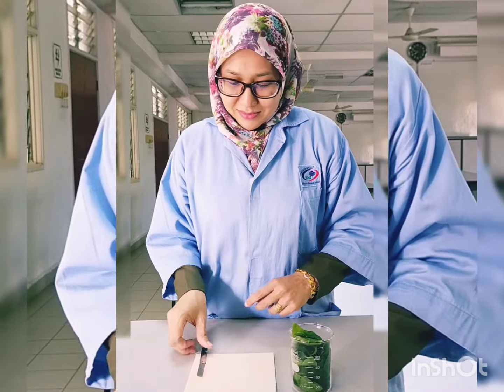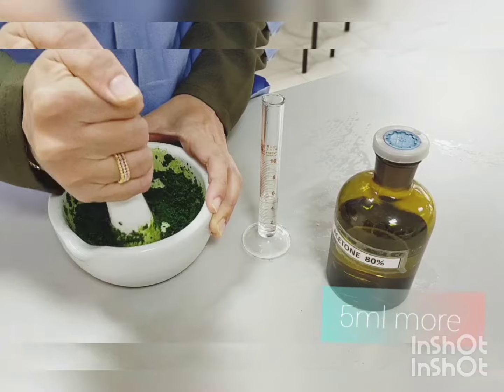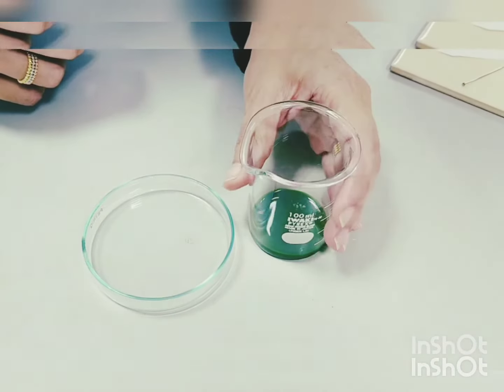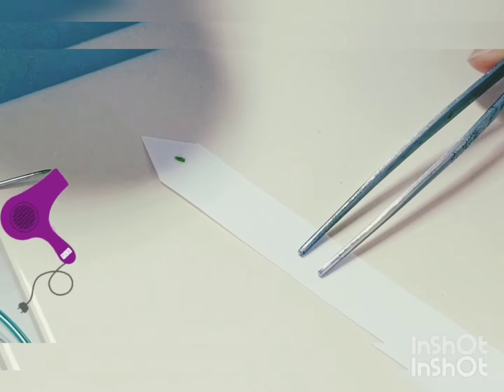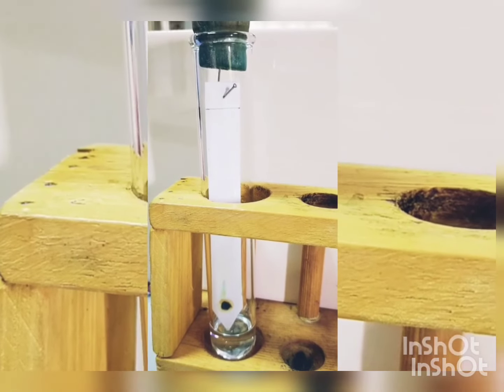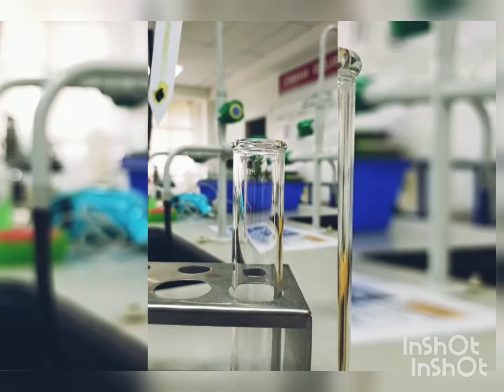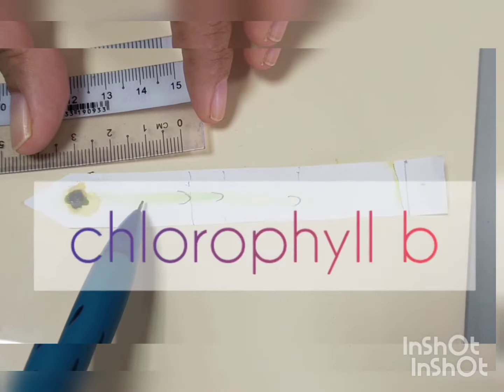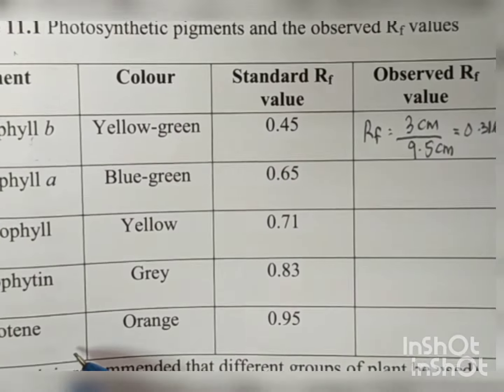Exp 11 Photosynthesis